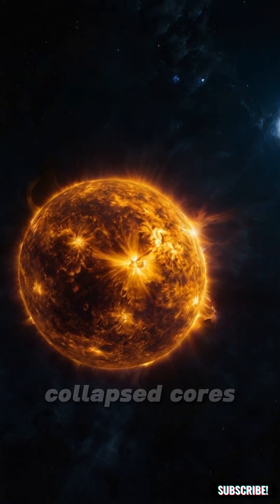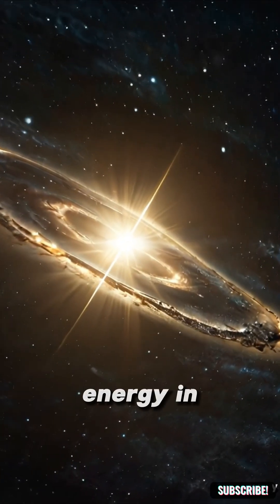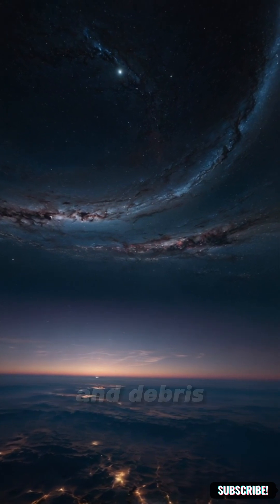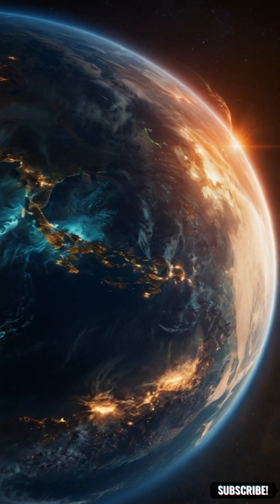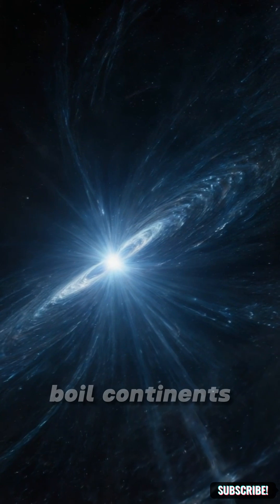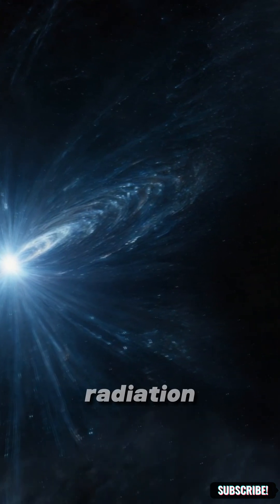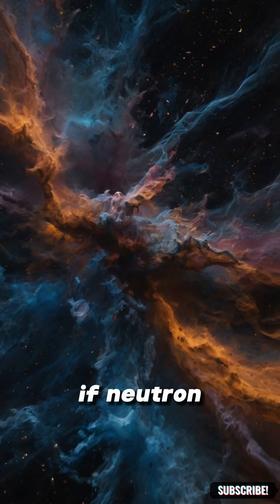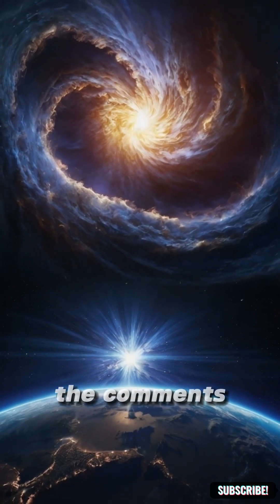What If Neutron Stars Collided Near Earth 🌌💥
What would happen if two neutron stars collided near Earth? 🌍💥 Would it be the ultimate cosmic disaster — or the birth of something greater than we can imagine? In this video, we explore the mind-blowing consequences of a neutron star collision, from massive gamma-ray bursts to the potential creation of a black hole or even the seeds of new galaxies. 🌌 Dive deep into the unknown and share your theory in the comments! 🚀